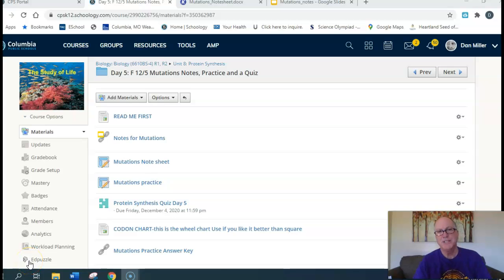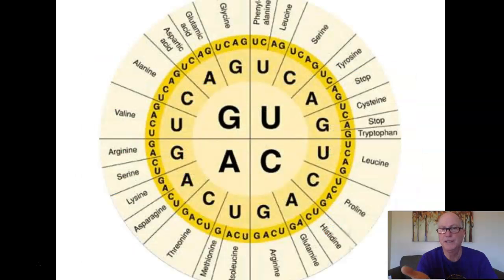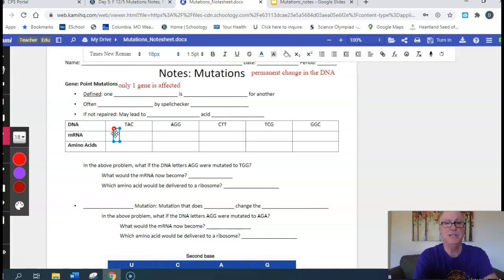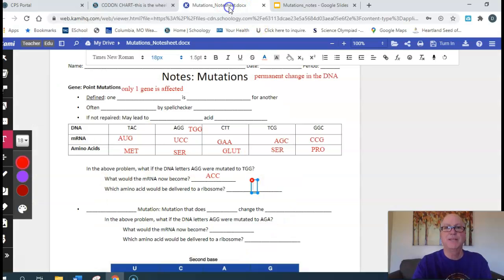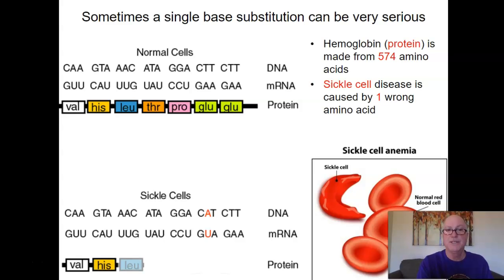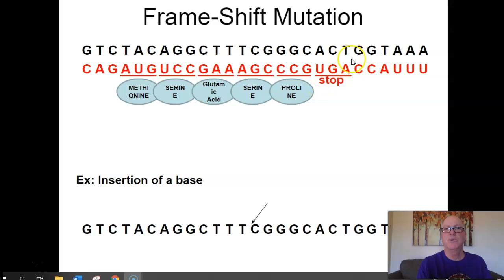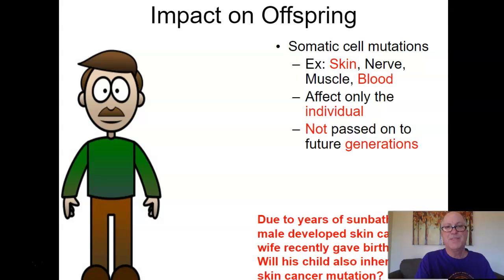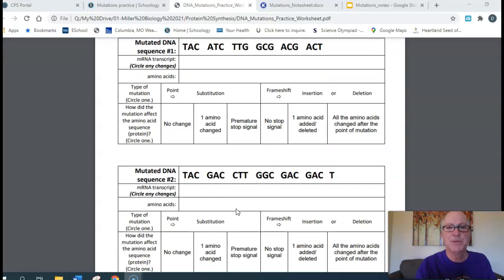Mutation Notes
Basic instruction on what mutations are.  Shows effect of substitution vs. frameshift mutations.